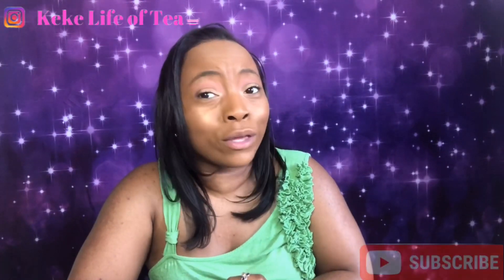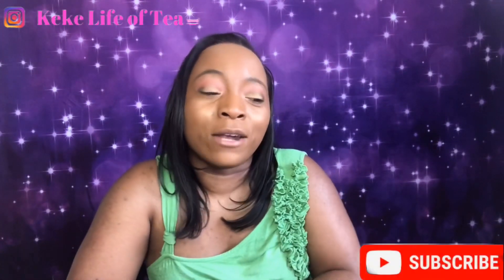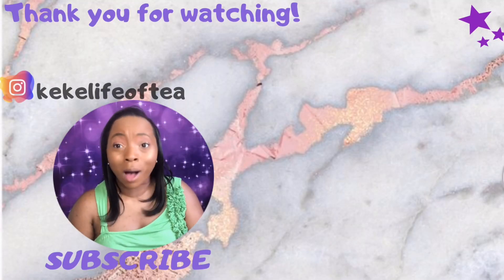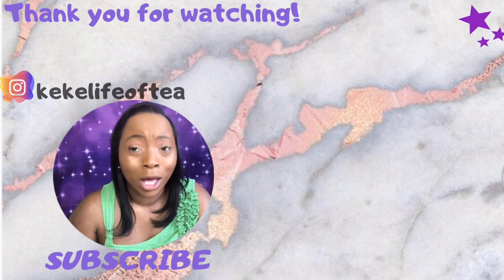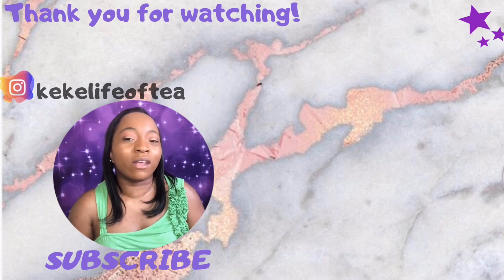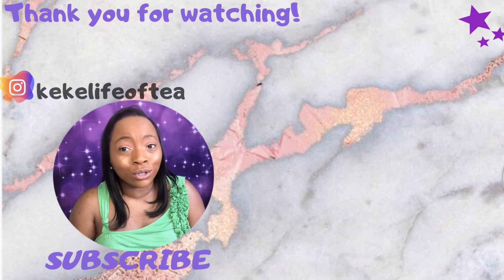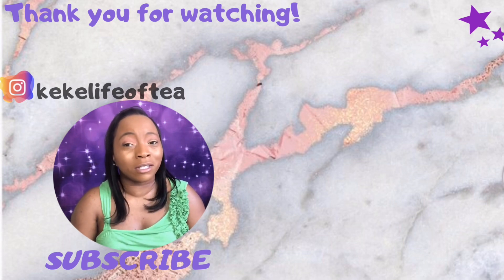HOW TO HEAL A RELAXER CHEMICAL BURN FAST: Avoid chemical burns on the scalp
Have you experienced a relaxer chemical burn and needed relief fast! Well the tips in this video will do just that.

Purchase Cold Pressed Aloe Vera

//Equipment Used:
Canon M50

Softbox Lighting Kit